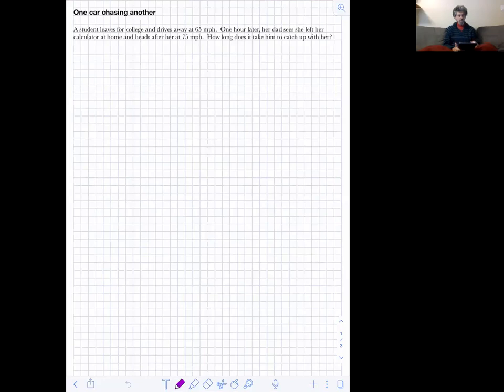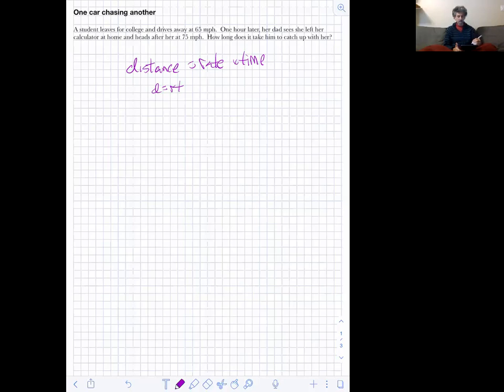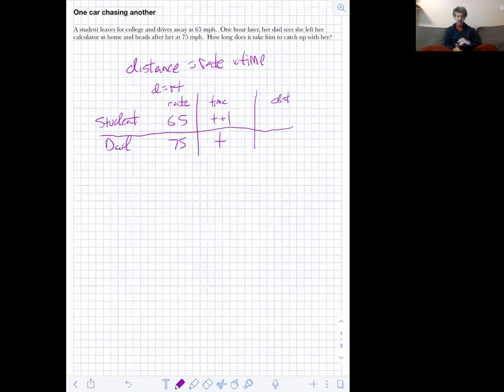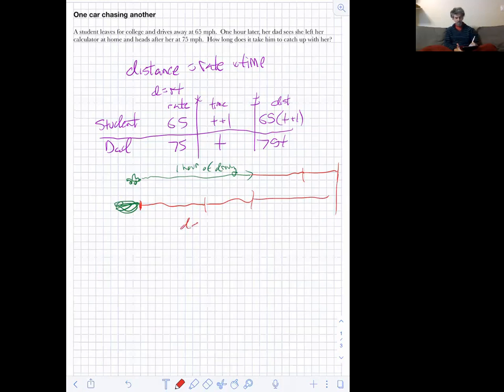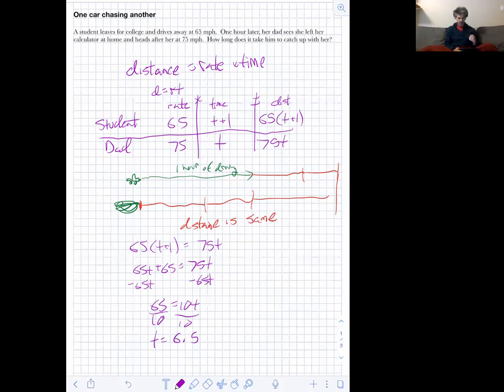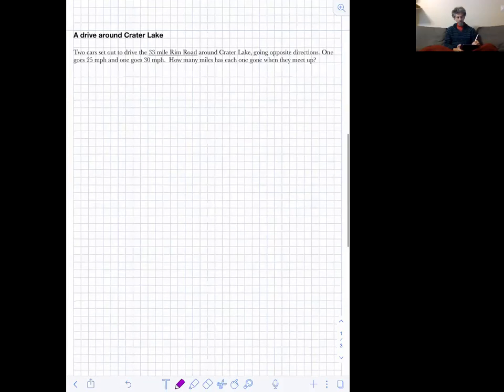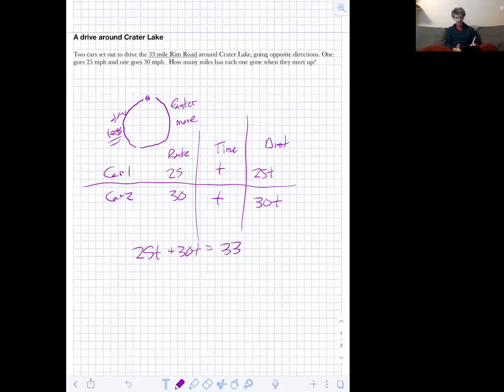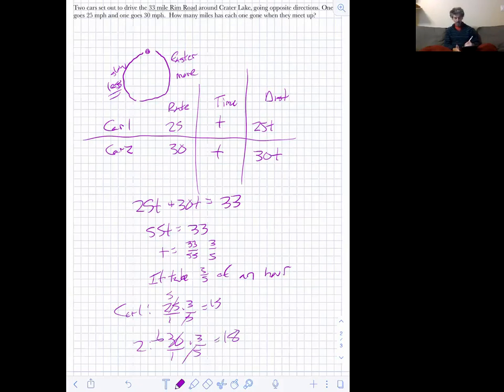Algebra 1 - Word Problems Involving Motion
A lively presentation of how to solve a two different word problems involving motion, using distance = rate * time.  Best viewed full screen.